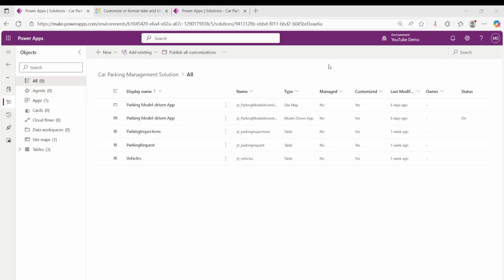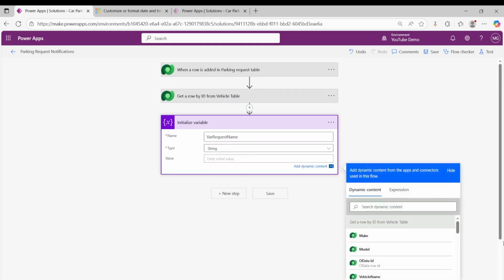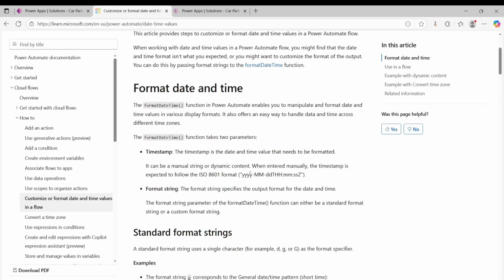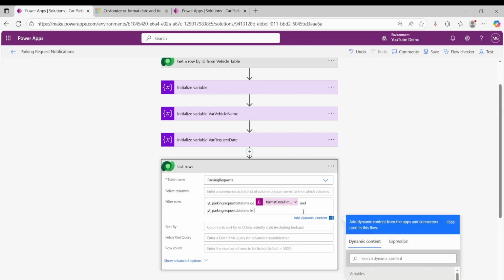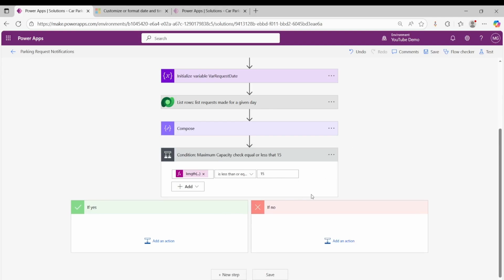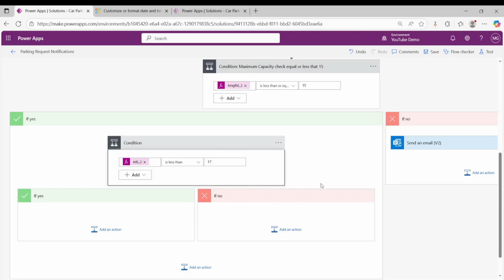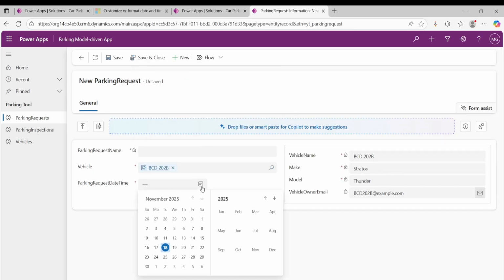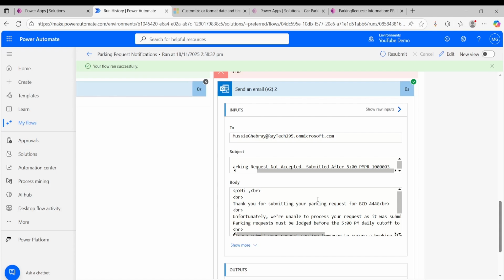Create Parking Request Power Automate Flow Power Up Challenge Part 4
In this Power Automate tutorial, I build an event-triggered flow for a Parking App that automatically sends confirmation emails when a request is made before 5:00 PM and there are spots available—and sends a decline email if the request is after 5:00 PM or the capacity is full.

You’ll see how to:

Trigger the flow when a new parking request is created Dataverse.

Check a cut-off time (5pm) with expressions.

Validate capacity (available bays) to prevent over-booking.

Branch with Condition actions for confirm vs decline.

Send personalised emails to customers with booking details.

This pattern is perfect for any time-boxed, capacity-limited approvals (rooms, equipment, events).

Resources & snippets:

The following code is for filtering the parkingRequestDateTime to be with in 24 hours: ( this is the logical name for my column "yt_parkingrequestdatetime" yours will be different.

yt_parkingrequestdatetime ge formatDateTime(convertTimeZone(utcNow(),'UTC','AUS Eastern Standard Time'),'yyyy-MM-ddT00:00:00Z') and

yt_parkingrequestdatetime le formatDateTime(convertTimeZone(utcNow(),'UTC','AUS Eastern Standard Time'),'yyyy-MM-ddT23:59:59Z')

This following code is to make sure the time value is before 5PM:
int(formatDateTime(convertTimeZone(variables('varRequestDate'),'UTC','AUS Eastern Standard Time'),'HH'))
The following code is for counting the list of rows in your parkingRequest table: